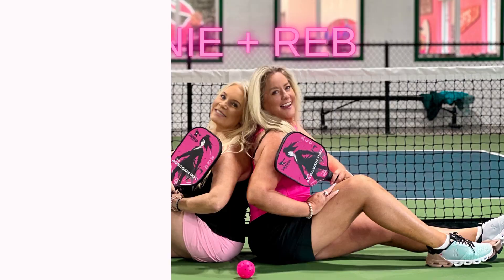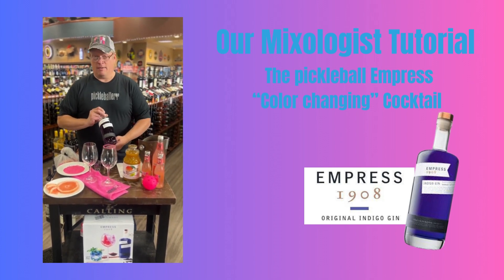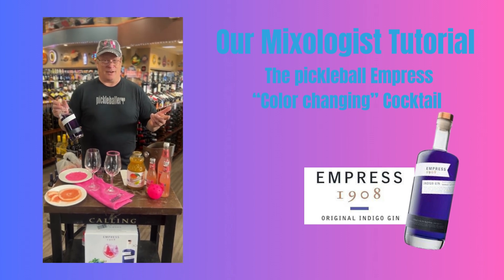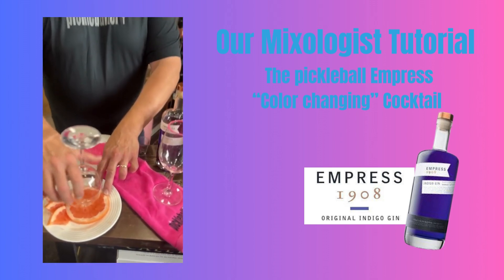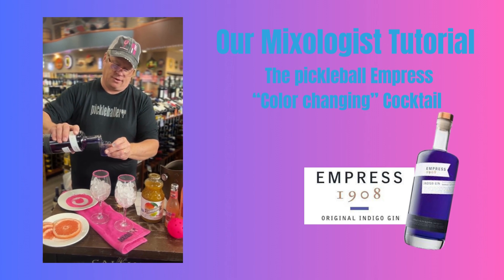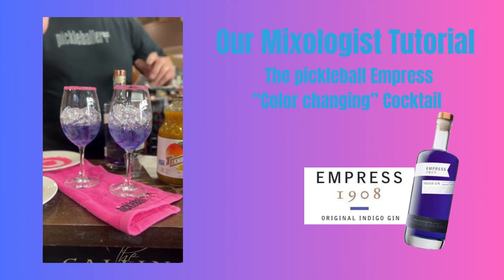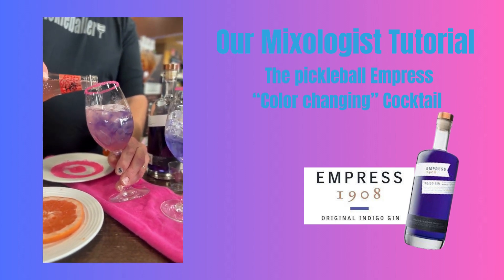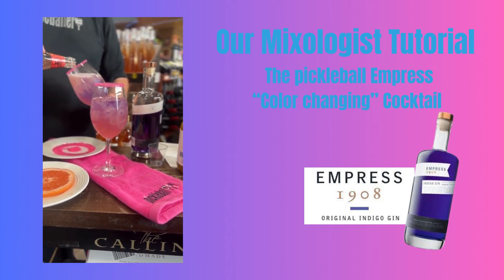pickleball CHIX Cocktail Tutorial | Pickleball Empress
Join the pickleball CHIX for fun during each podcast we feature a special pickleball cocktail curated by our Mixologist - Ron from Harbor Wine and Spirts in Mound, Minnesota.